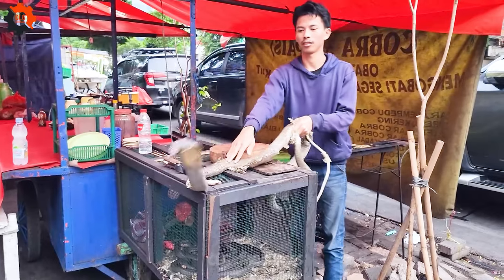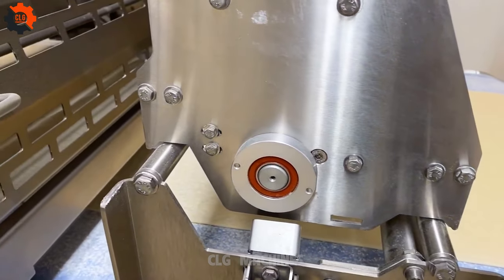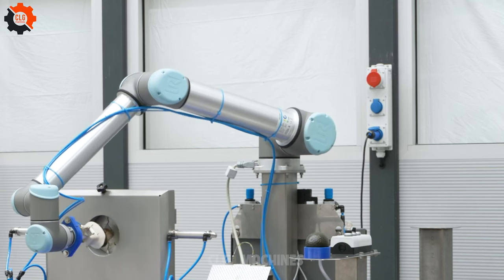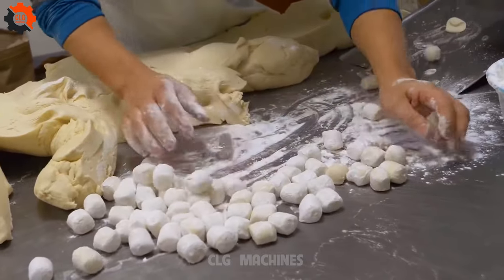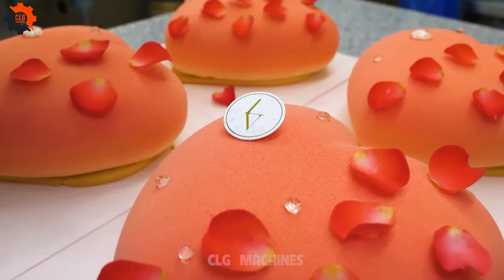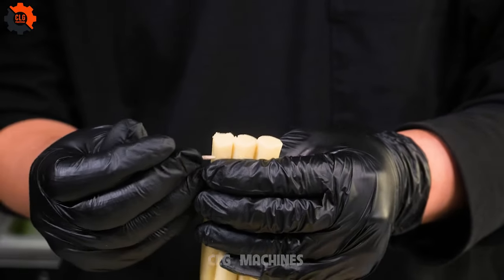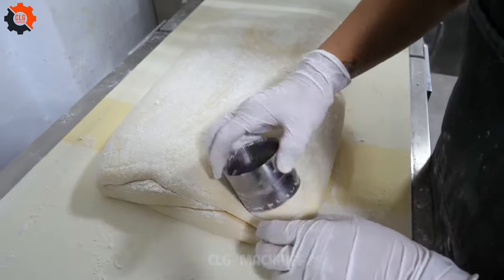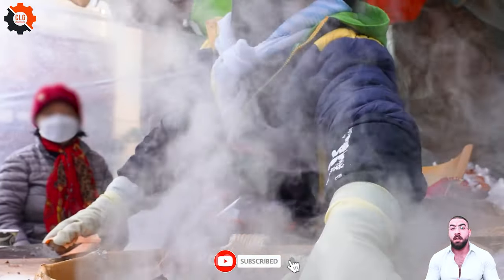Food Industry Machines That Are At Another Level ▶133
133.Food Industry Machines That Are At Another Level ▶133
In the bustling world of the American food industry, where innovation and efficiency reign supreme, one cannot overlook the marvels of modern snake processing machines. Yes, you heard it right - snake processing machines! These ingenious contraptions are the backbone of snake meat processing plants and factories across the nation. Picture this: sleek, state-of-the-art snake processing machines meticulously preparing snake meat for consumption. From slicing to packaging, these machines handle it all with precision and speed. It's fascinating to see snake processing in action, a dance of technology and tradition intertwining seamlessly. But have you ever wondered how to prepare snake yourself? Well, fear not! With the guidance of these incredible snake processing machines, even the most novice of chefs can master the art of snake preparation. Imagine hosting a dinner party and impressing your guests with your culinary prowess as you serve up delicious snake delicacies prepared with the help of these remarkable machines. Snake fighting might not be everyone's cup of tea, but when it comes to the food industry, snake food industry machines are the unsung heroes. They ensure that snake food products are processed efficiently, meeting the highest standards of quality and safety. So, the next time you sink your teeth into a savory snake dish, take a moment to appreciate the intricate journey it underwent, thanks to snake food industry machines. Whether you're a fan of exotic cuisine or simply curious about the inner workings of the food industry, snake processing machines are a fascinating glimpse into the world of culinary technology. After all, in a world where snakes are not just creatures to be feared but also delicacies to be savored, it's no wonder that snake processing has become an essential part of the American food landscape.
• Previous Episode:
00:00 food industry machines
07:06 snake meat processing plant
11:55 snake processing machine
13:42 see snake processing
16:25 how to make a snake
23:21 snake fighting